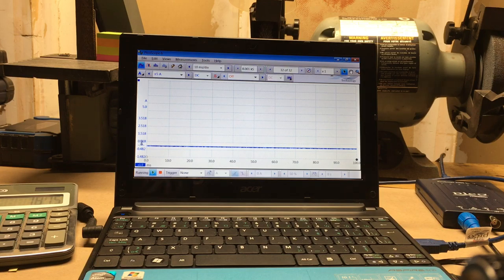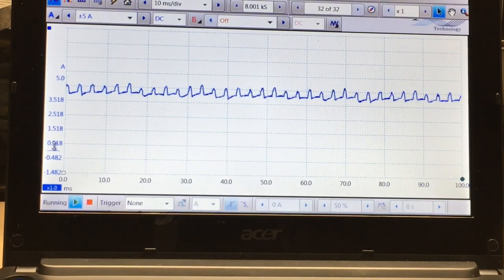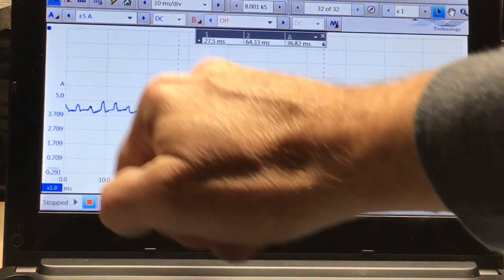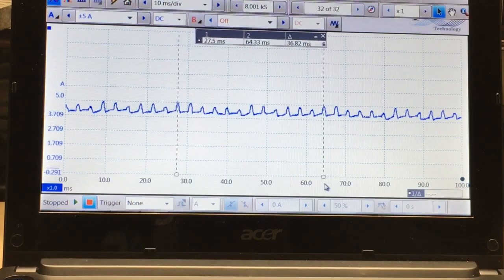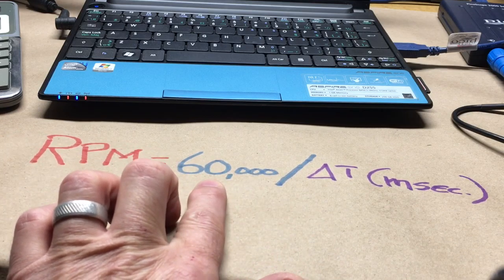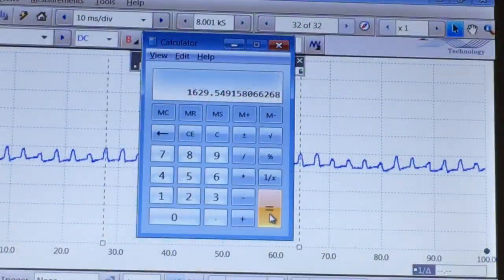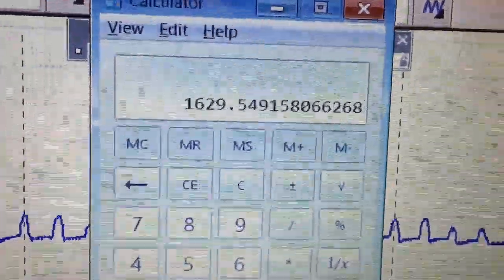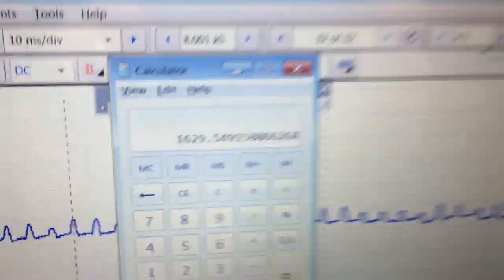Current Waveform Interpretation P1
D.C Motor RPM determination...First in a series of videos that endeavour to make some sense of the wiggly line! Full disclosure, I am only a novice on the topic. Any differing opinions, corrections or thoughts on the issue are welcome.